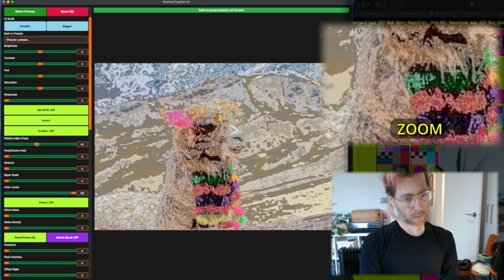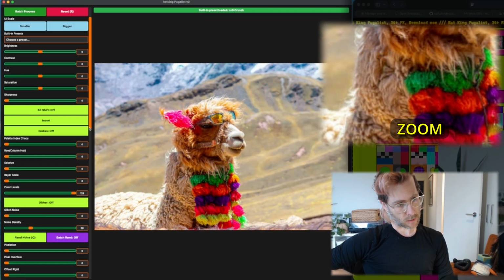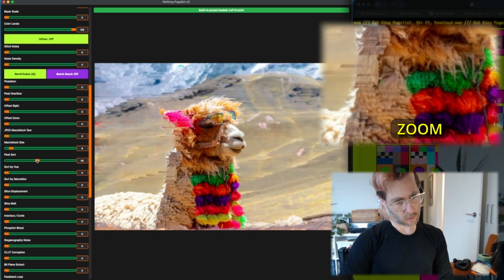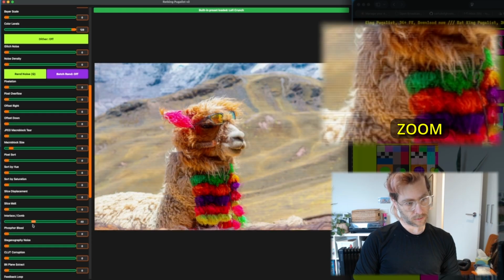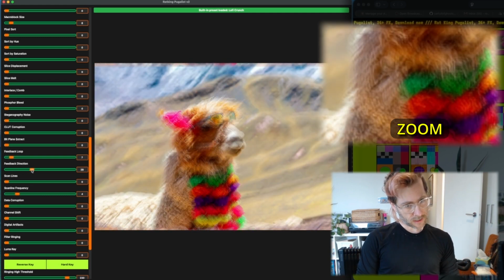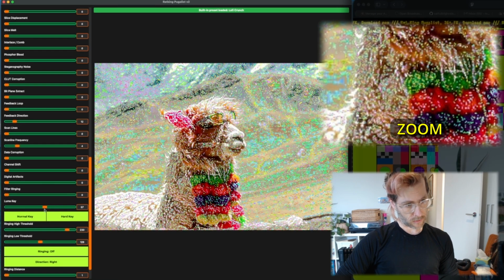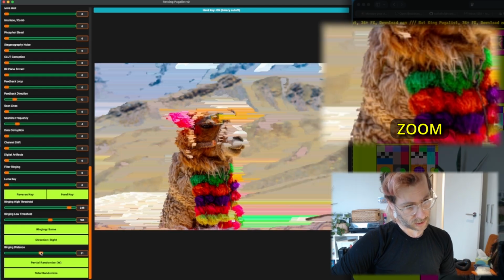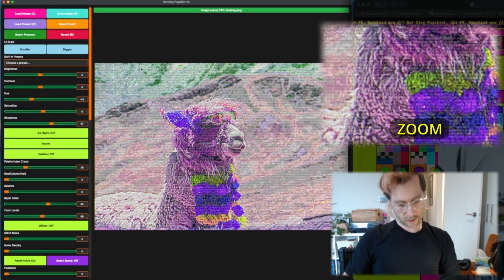Rat King Pugilist Glitch Software (V2 demo)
A quick rundown of the effects in my awesome image/ glitch manipulation software "Rat King Pugilist V2"